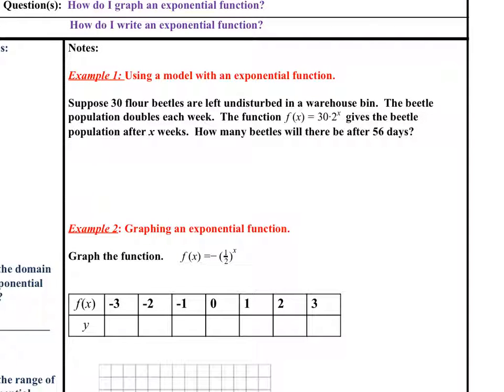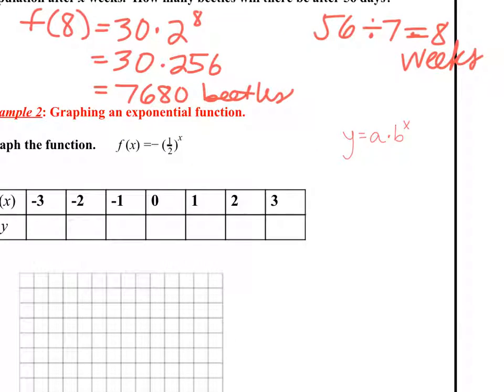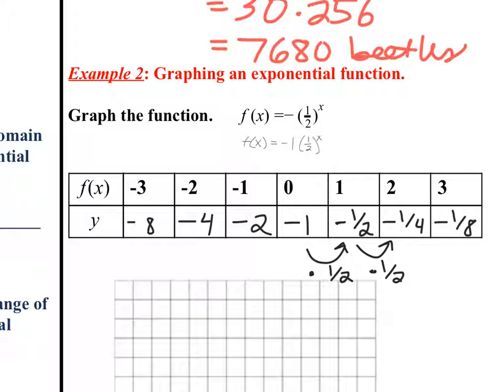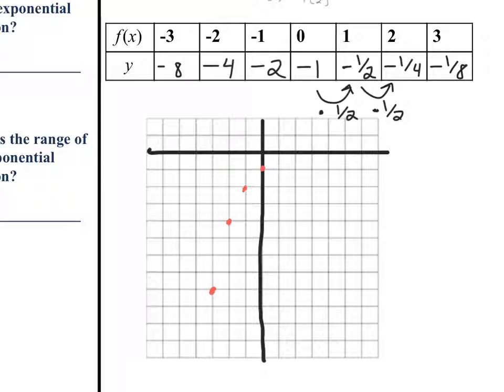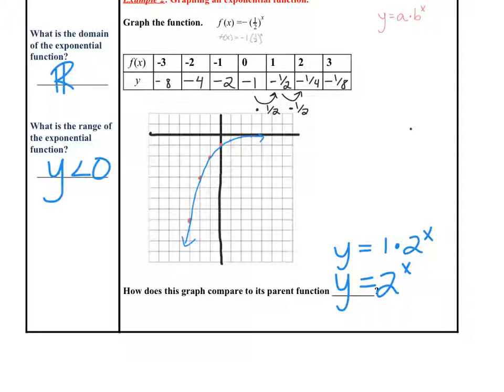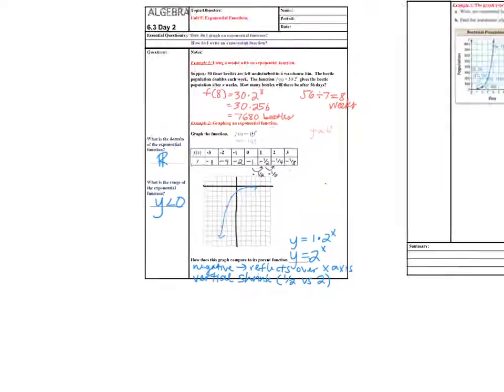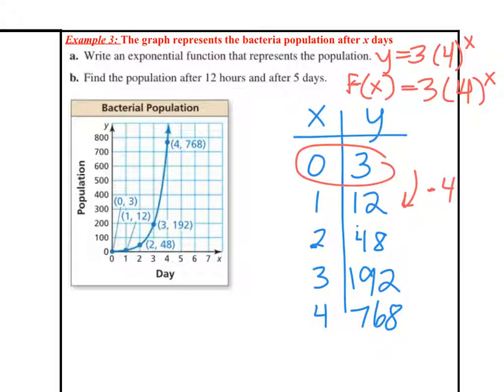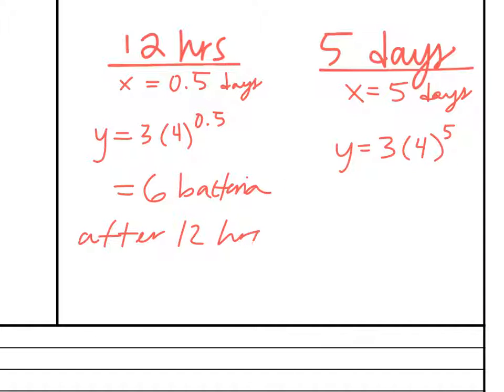Algebra 6.3 Day 2 Exponential Functions